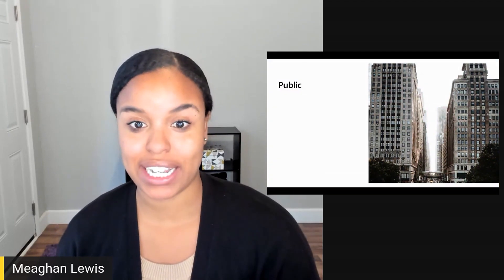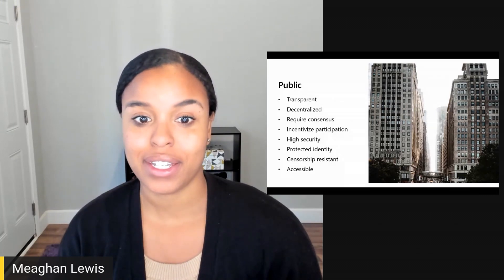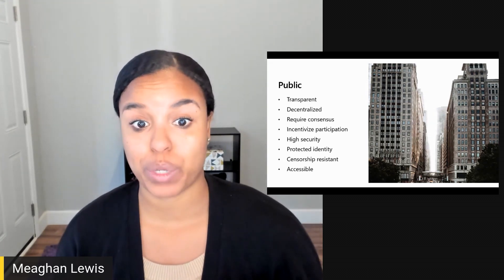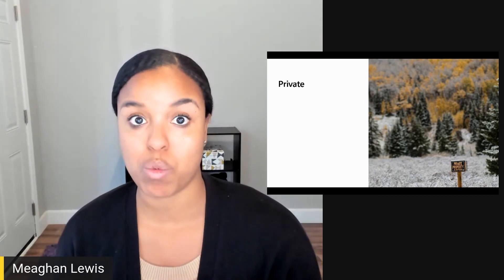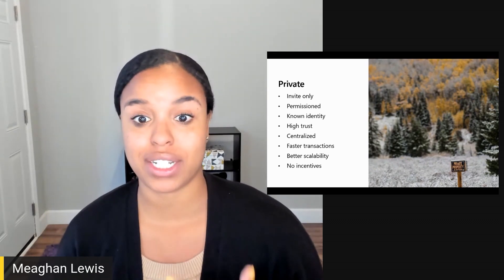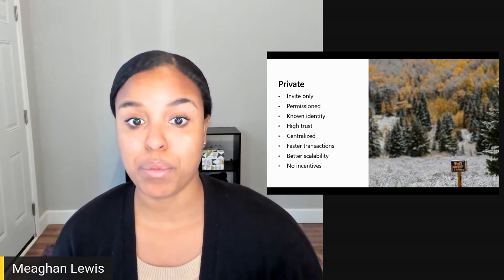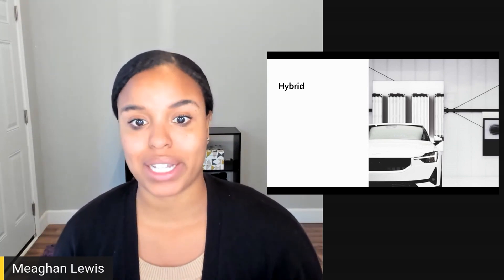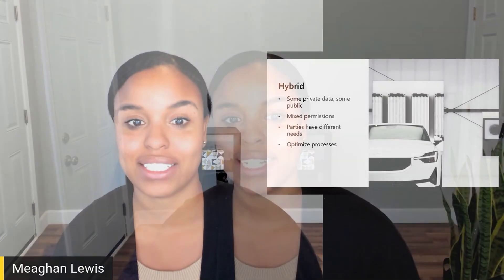Understand the types of blockchain [3 of 20] | Blockchain for Beginners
There are different types of blockchains that can be used depending on the purpose and audience. They can be public, private or a combination of the two. Understand the difference between blockchain types to learn and identify when you might want to use which one.